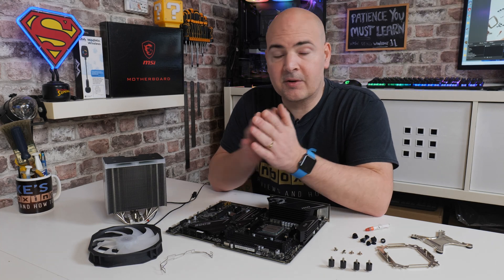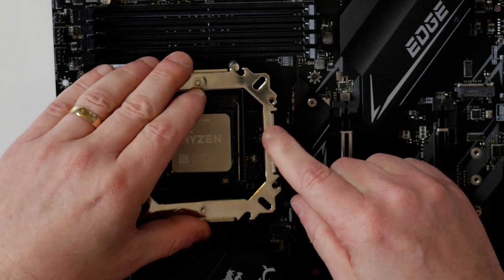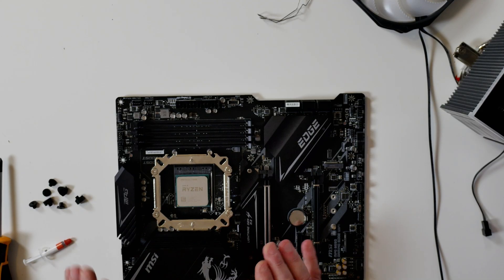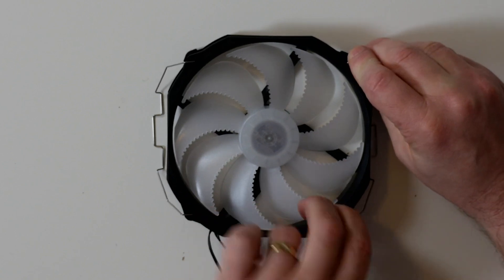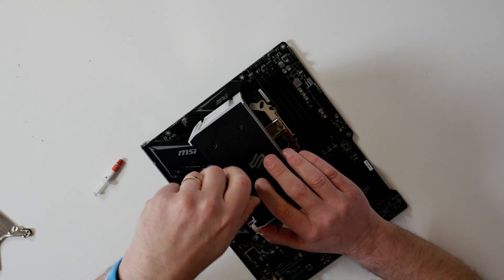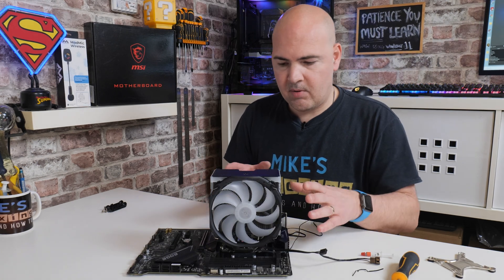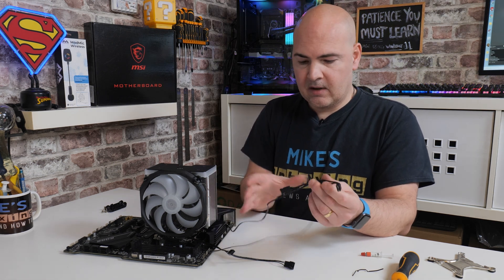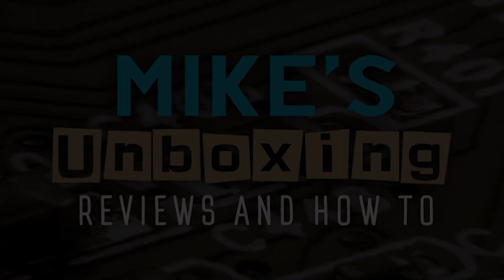How To Install SilentiumPC Fortis 5 ARGB SPC308 CPU Cooler AMD AM4 Platform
How to install the Silentium PC Fortis 5 ARGB CPU cooler on the AM4 / AMD platform and some things to look out for.

The Fortis 5 ARGB is a new SilentiumPC processor cooling system, developed in collaboration with Synergy Cooling, equipped with a two-element addressable-RGB backlight system: top of the heatsink and a fan. The distinguishing features include a completely new 140 mm Fluctus ARGB fan optimized for static pressure, high airflow, and quiet operation with an adjustable backlight, soft synchronized illumination of the asymmetrical top, and an optimized base with six heat pipes. In terms of performance, the Fortis 5 ARGB can easily compete with large twin-tower coolers, at the same time surpassing the best single-tower systems in cooling efficiency and psychoacoustic properties.

The Fortis 5 series is the next step in a revolutionary design developed in collaboration with Synergy Cooling, and another representative of the new generation of SilentiumPC cooling systems. It is equipped with a larger heatsink and a new version of the Fluctus fan. In addition to the Fortis 5 ARGB, the base Fortis 5 and Fortis 5 Dual Fan with two Fluctus fans (140 mm on the front and 120 mm on the back of the heatsink) are also being available. All Fortis 5 series coolers are covered by an extensive 6-year manufacturer’s warranty.